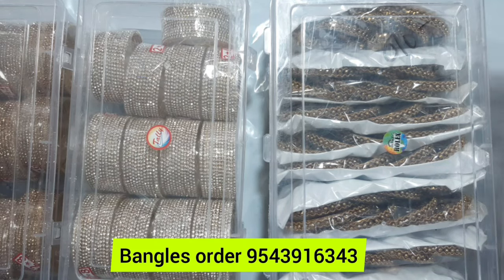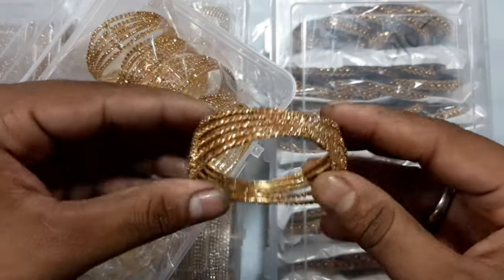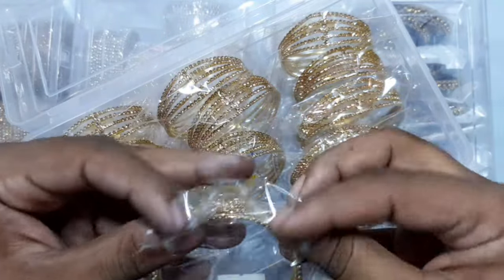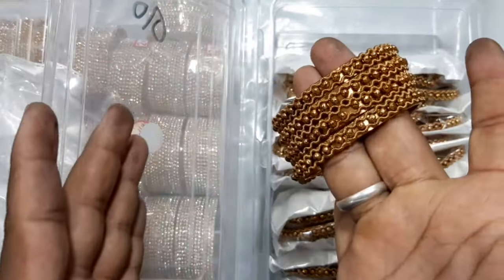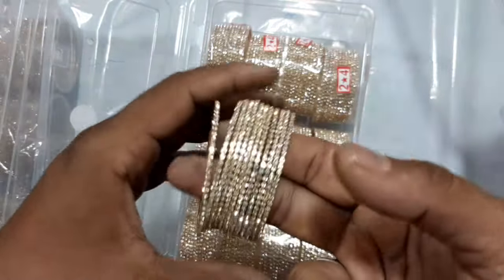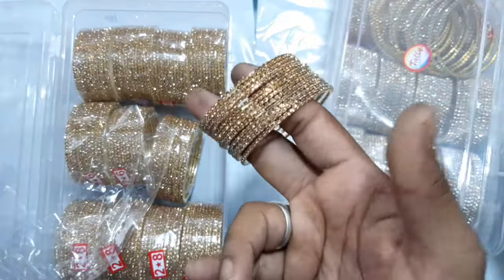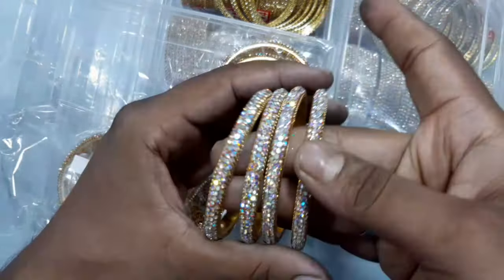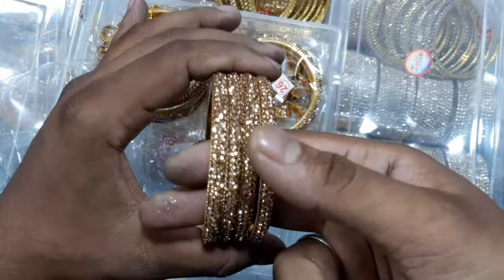🔥பேன்சி ஸ்டோன் ஜும்க்கா வளையல் ‼️order 9543916343